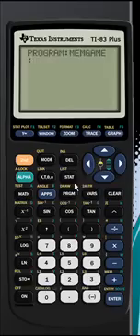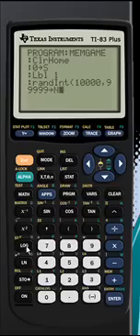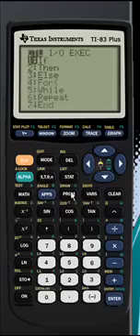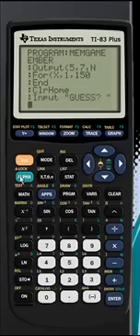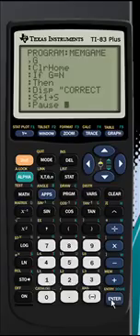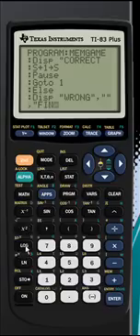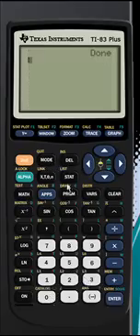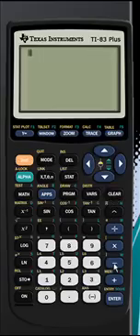{AP} TI Programming: Games 1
Part 1 of the Programming Games series.

The song in the background is {E} Columns - Clothos Cover.
It's a song I made, like it? Cool.

We'll be continuing class soon. =D